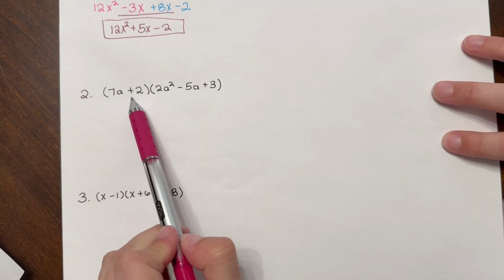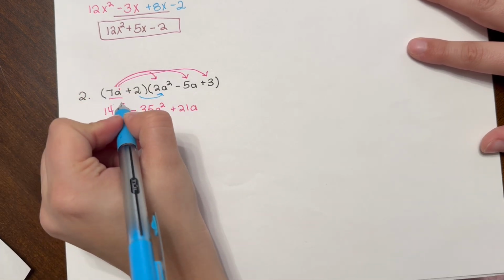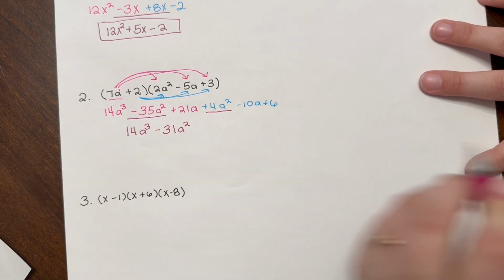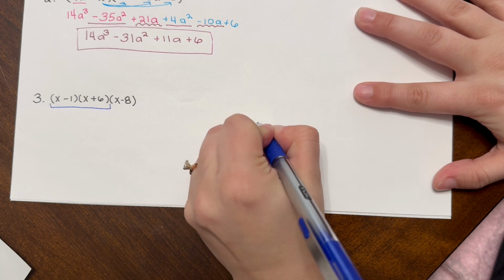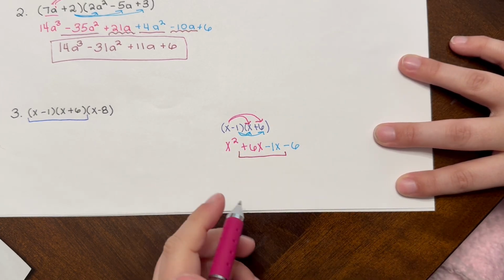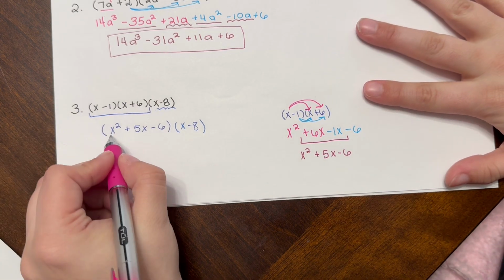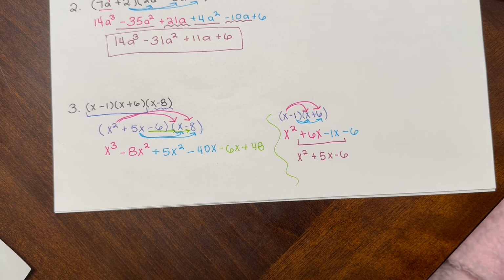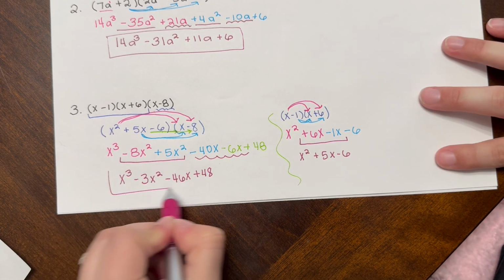Multiplying Polynomials (AMI 1/8/25)